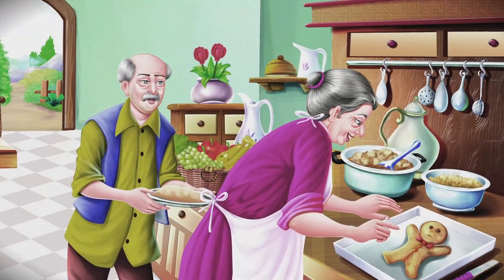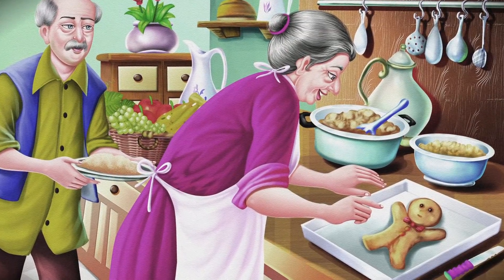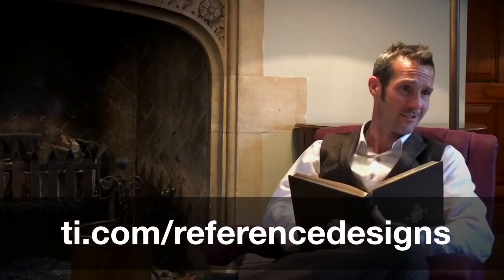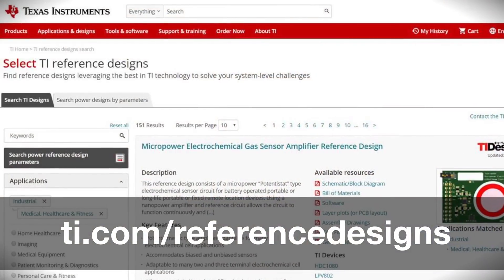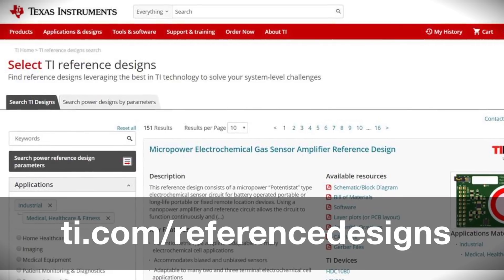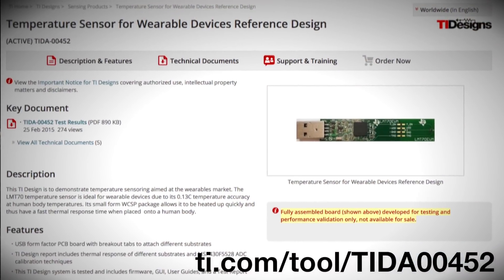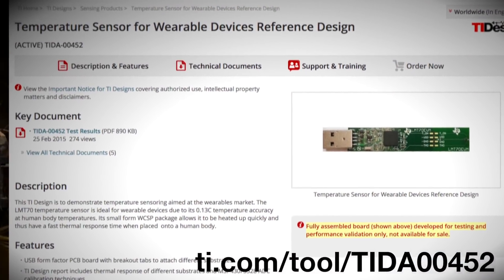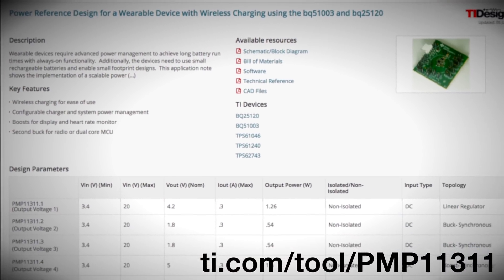techanory – Gingerbread man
We all know the story about the Gingerbread man. But how could technology have made this story better?